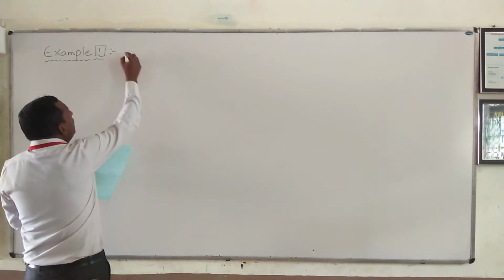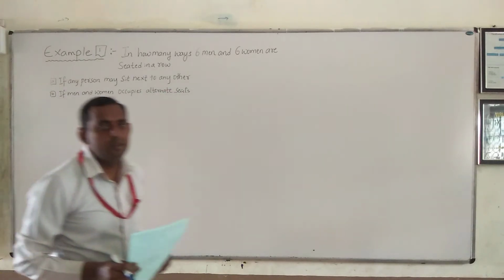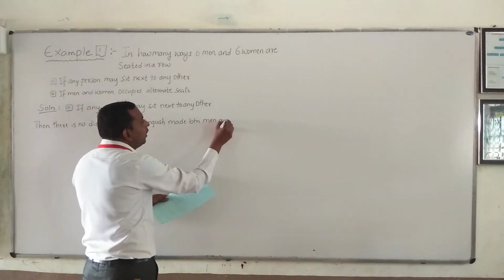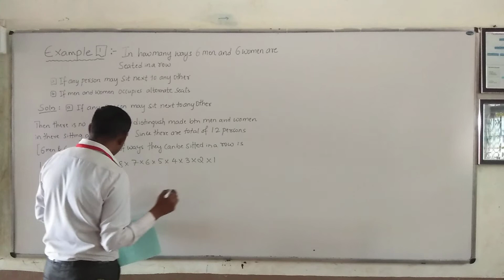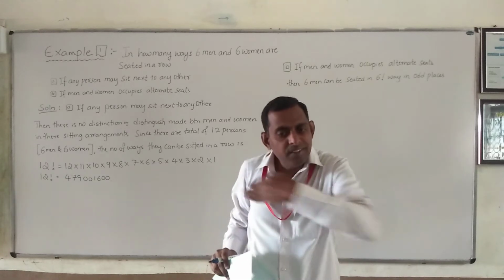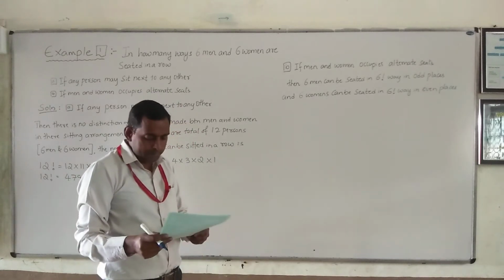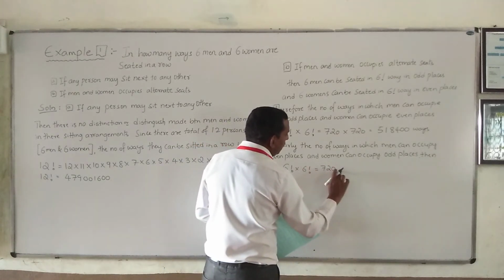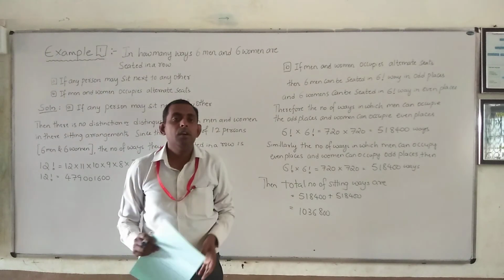EXAMPLES ON SUM,PRODUCT & PERMUTATION 2